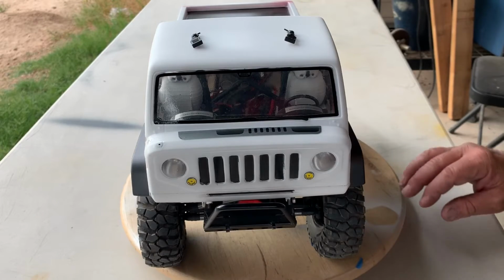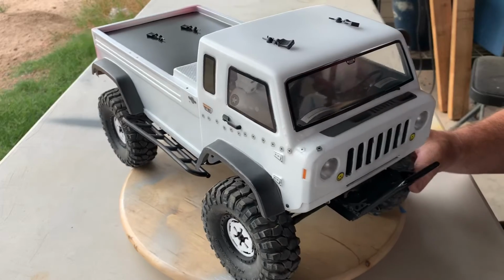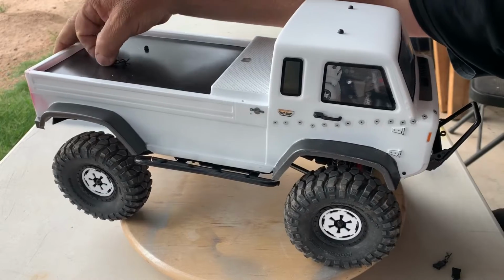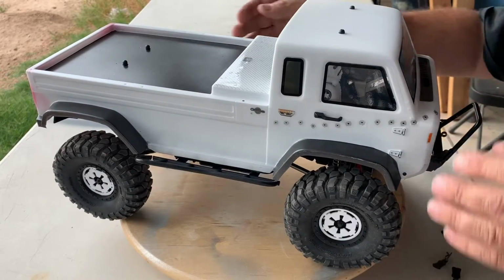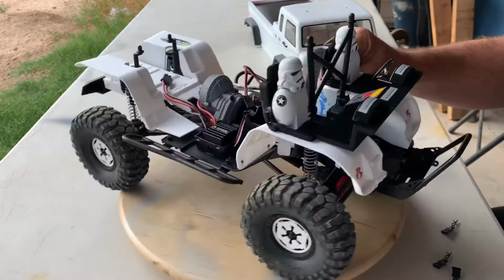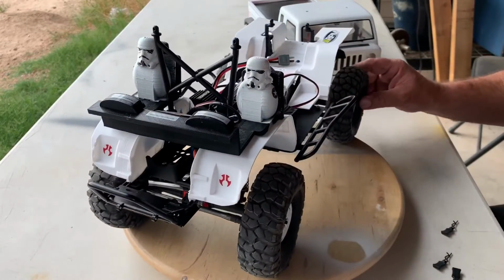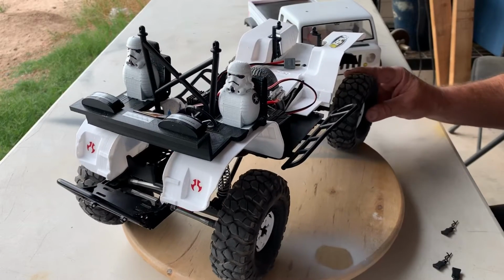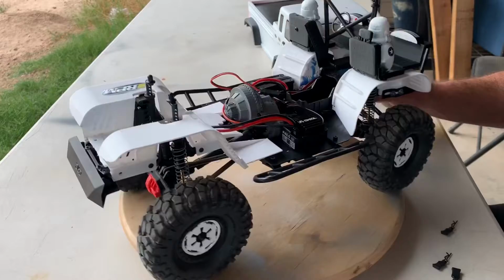Build update on the Storm Trooper transport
I’ve gotten a lot done on this one so I thought I’d like to show off a little. There are a few things left to finish up and I’ll let you know about those when they’re done.